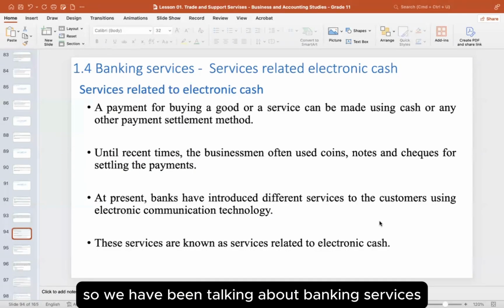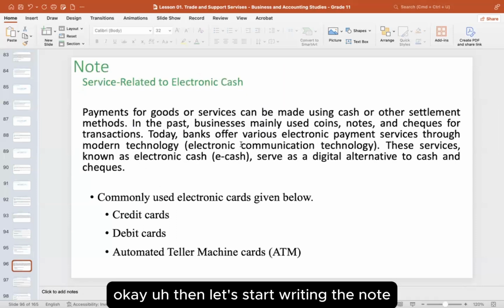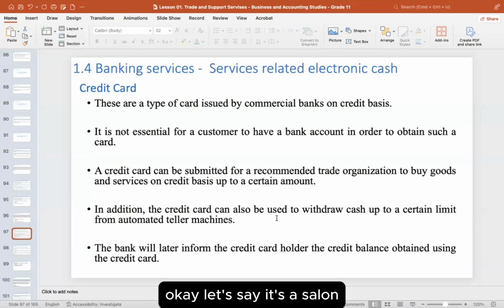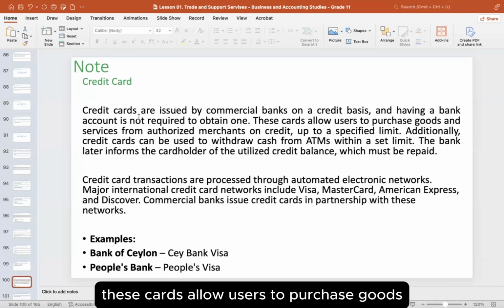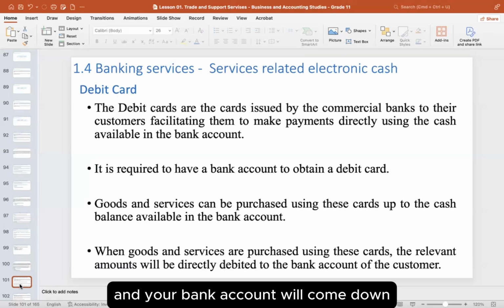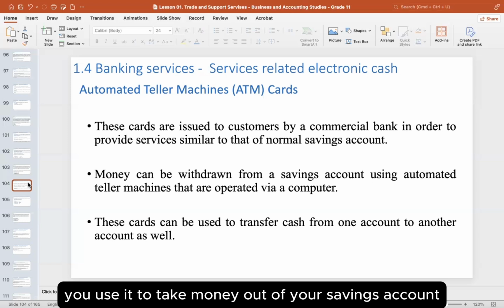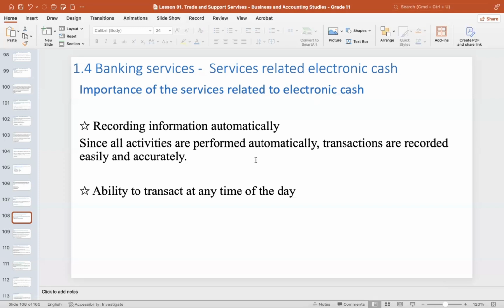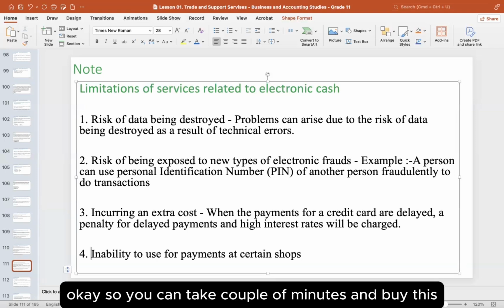Trade and Support Service - Part 06